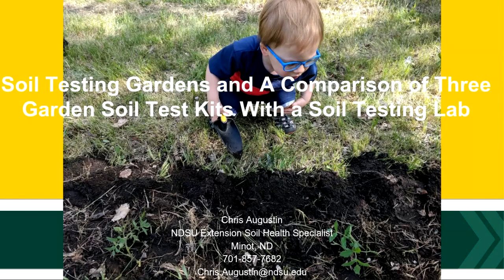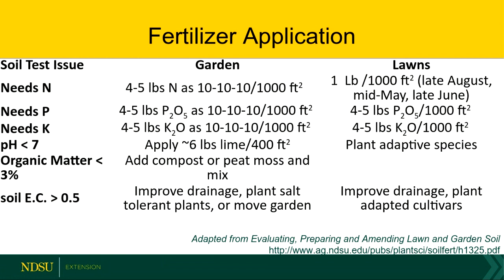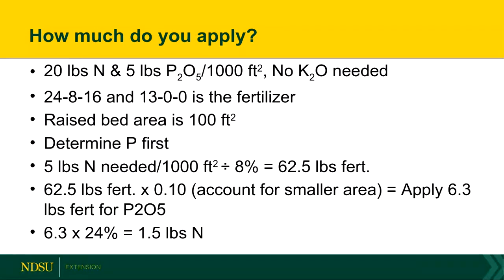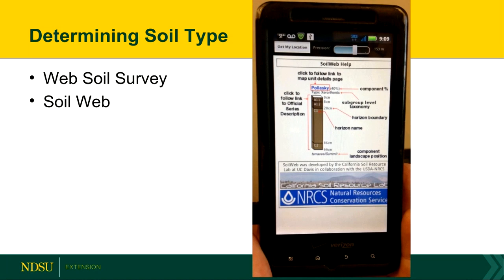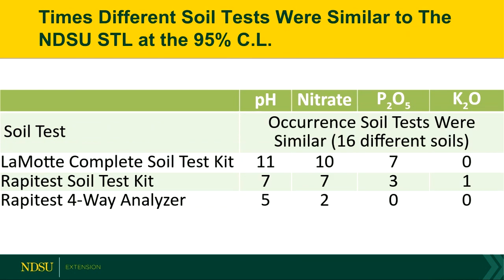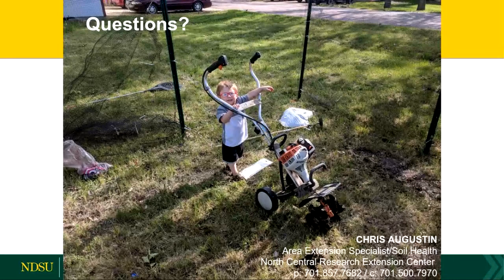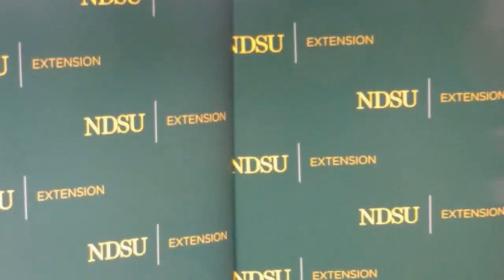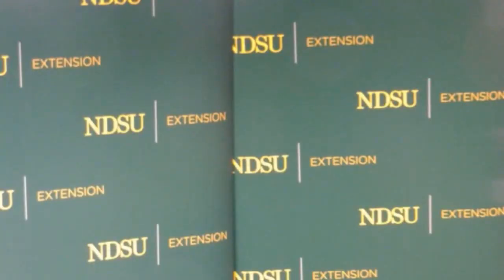2019 Spring Fever Garden Forums: Consumer Guide to Soil Test Kits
Chris Augustin, NDSU Soils Specialist, has compared soil test kits on garden soils, potting mixes and compost. Learn which kit provides the most reliable results.